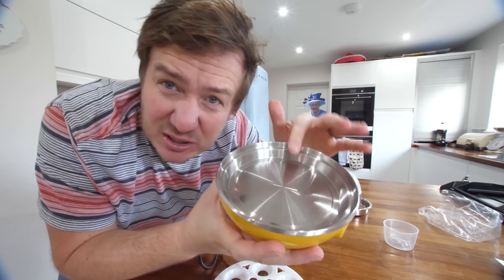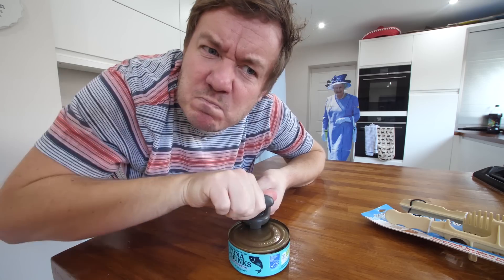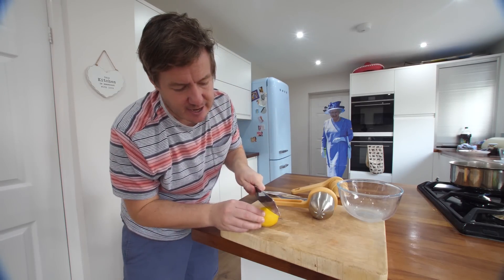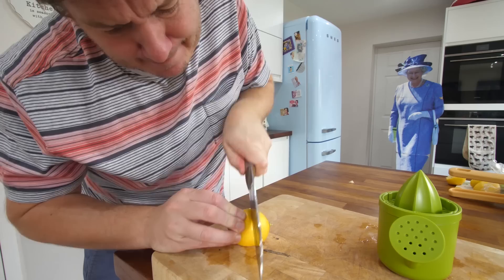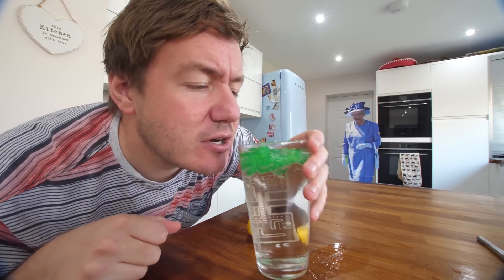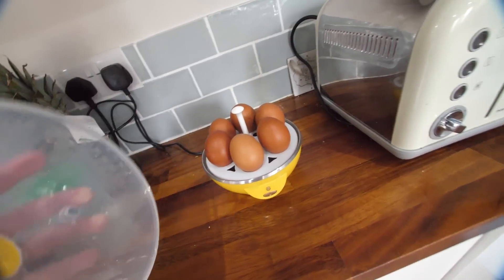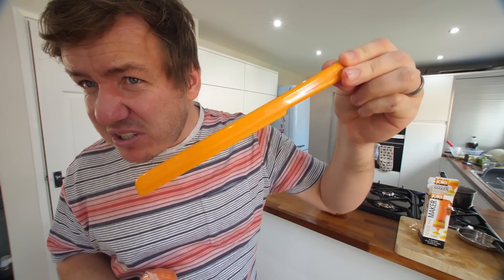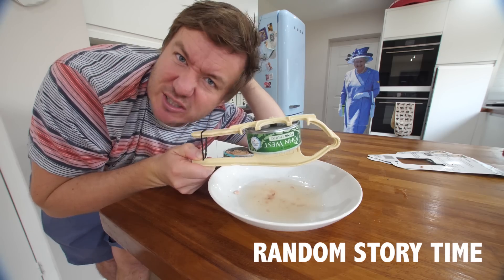I Tested Viral Kitchen Gadgets ft an Egg Boiler!!??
Lets test viral kitchen gadgets as we try out including a watercan lemon juicer, deviled egg maker, re-usable ice cubes, egg boiler & a funky potato masher amongst others! What's your favourite kitchen gadget?

If you fancy getting the gadgets you can find them here
Egg boiler
Cactus reusable ice cubes
Joseph Joseph Helix Citrus Peeler
Lemoniere lemon juicer
Dreamfarm Smood potato masher
Joie deviled egg maker